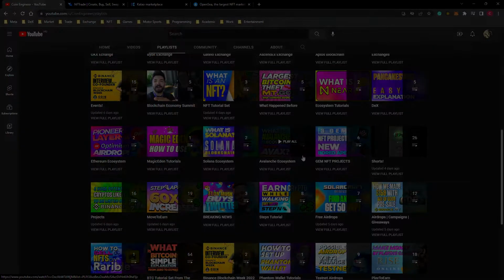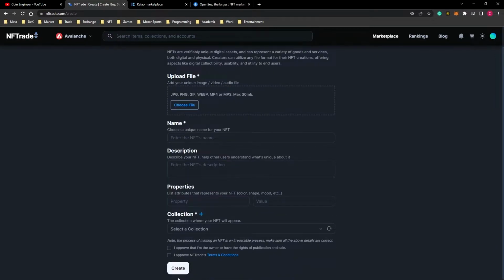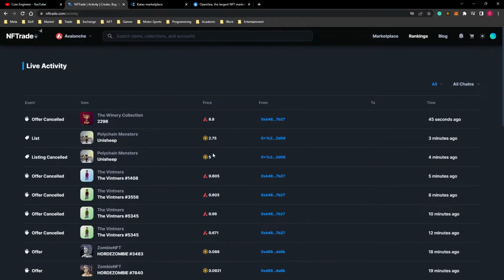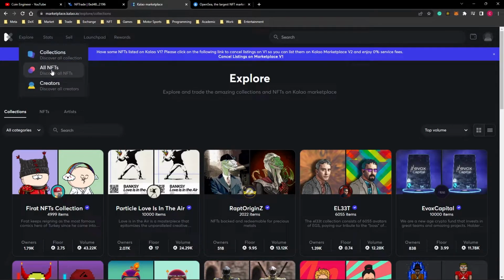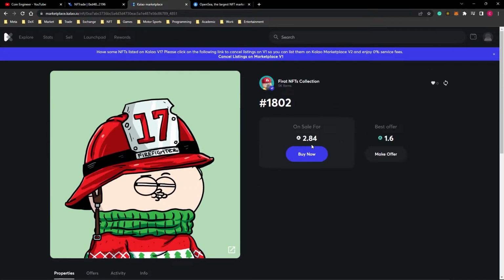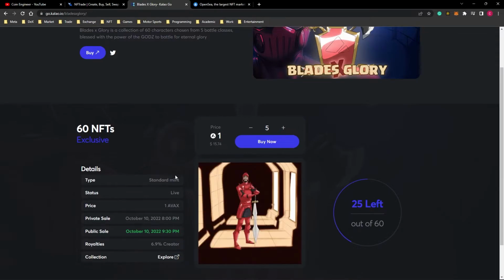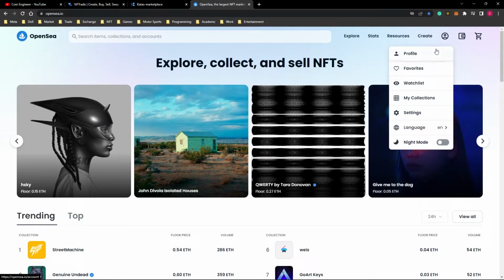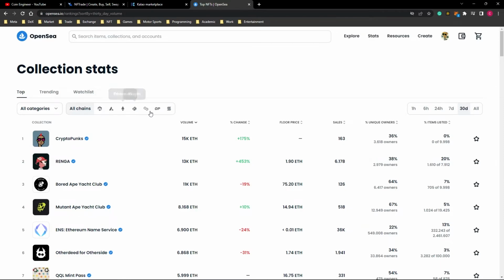💰 NFT PLATFORMS THAT CAN MAKE YOU RICH SOONER THAN YOU THINK!